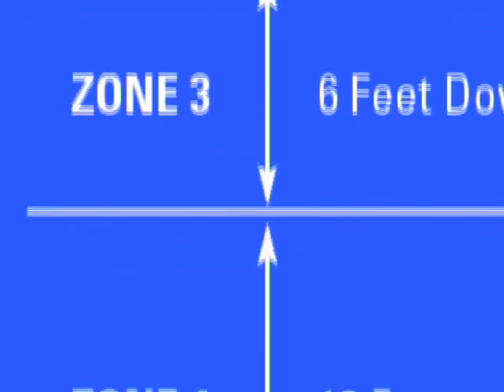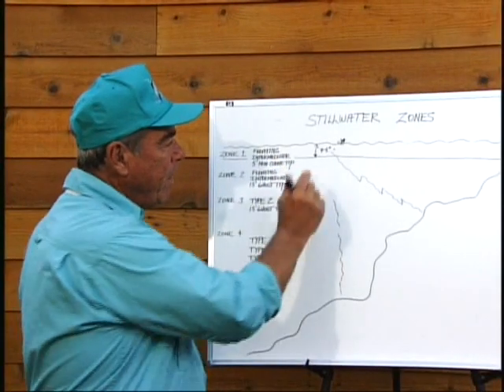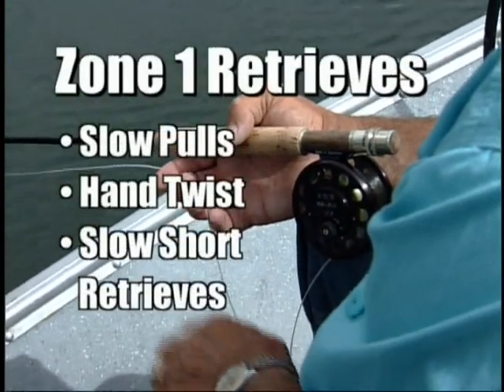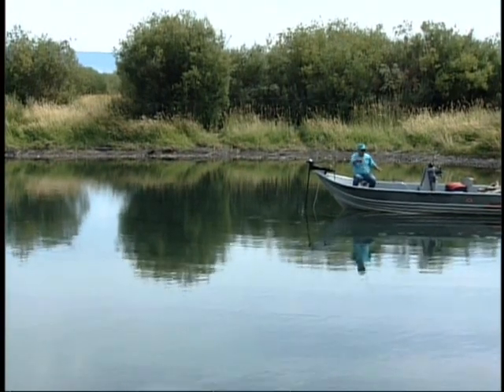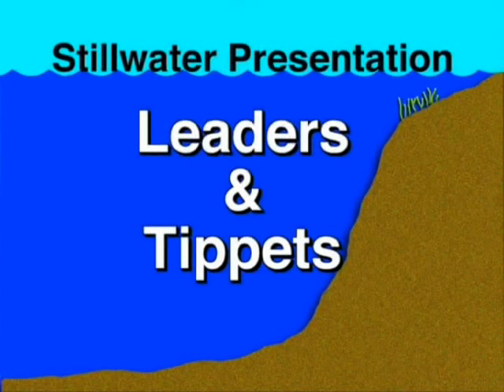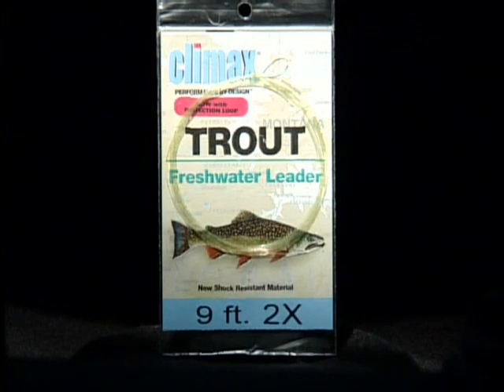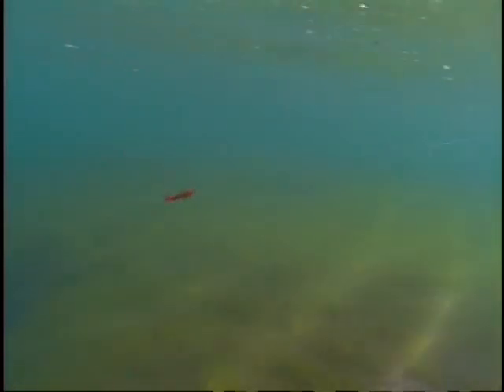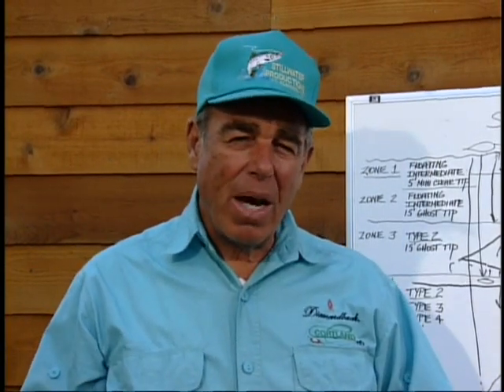Stillwater's solutions with Lake legend Denny Rickards on selecting the right line for lakes PART1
Many years ago, flyfishing lakes expert Denny Rickards did a video on selecting lines for Cortland line company and designed many of the lines. The video is terrific historical production on choosing different lines for Stillwater flyfishing; this brilliant production has disappeared due to several ownership changes at Cortland line company. Denny and I spent many years designing lines for Cortland. I was lucky enough to find a copy and restore it as much as possible for you to enjoy precious information. Even though Cortland produced this over 20 years ago, almost all fly line company's make the same type of fly lines portrayed in this presentation. Nobody explains it better than Denny